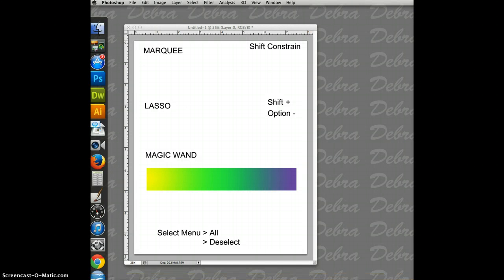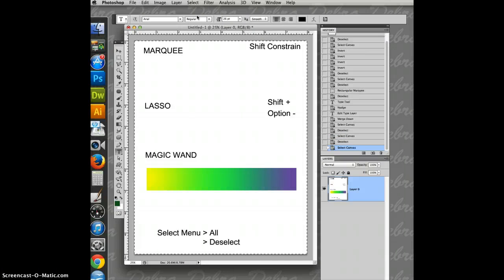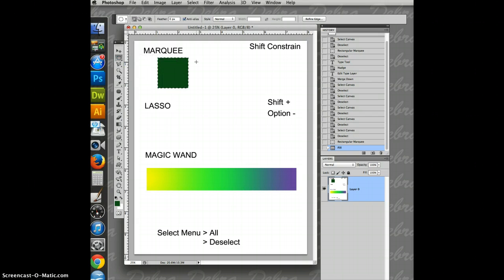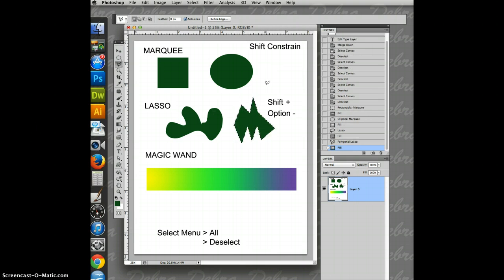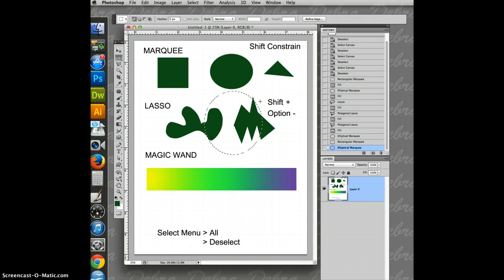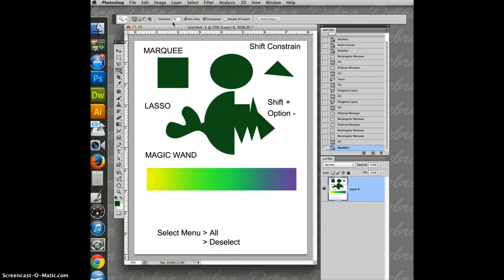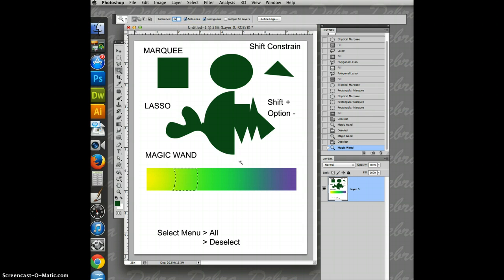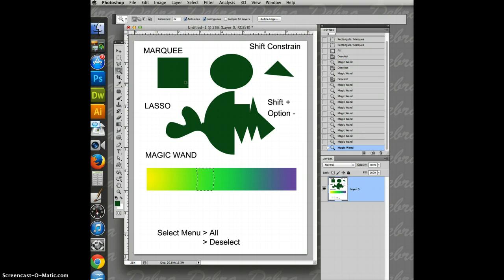Selecting with Marquee, Lasso and Magic Wand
How the Marquee Lasso and Magic Wand are used to make selections.